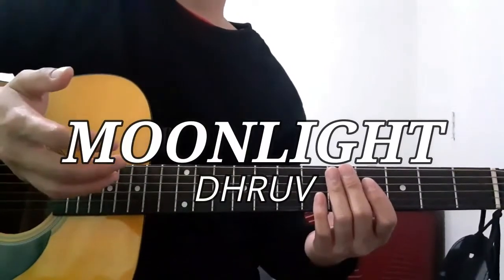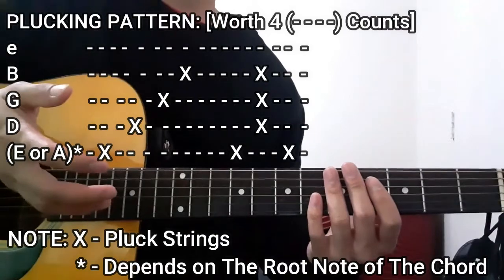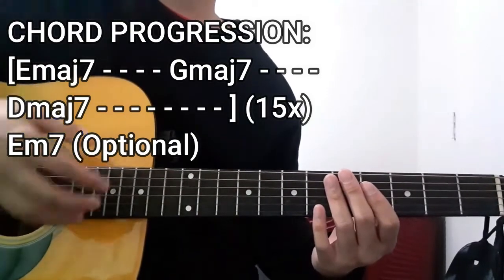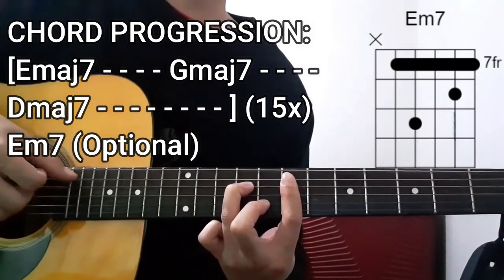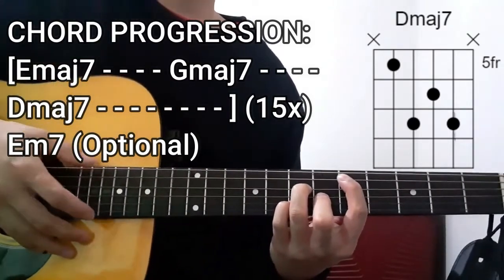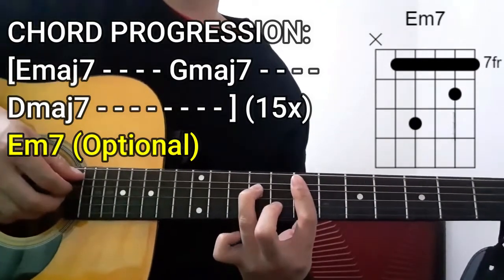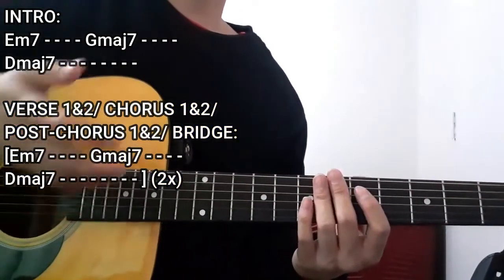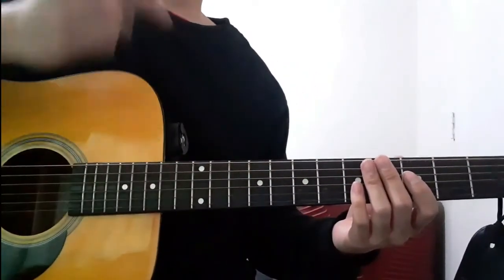DETAILED Guitar Tutorial on How to Play MOONLIGHT by DHRUV ||| Fingerstyle / Plucking Version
In this video, I will be teaching you guys how to play the song MOONLIGHT by DHRUV, whether through an acoustic or an electric guitar in Standard Tuning with no capo needed, with a fingerstyle/plucking approach!

HUGE THANKS to @gillian faith razonable for suggesting this song for me to teach :D PLEASE DON'T BE INTIMIDATED BY THE LENGTH OF THE VIDEO :D Although the video is lengthy, I included timestamps in the video, as well demos for each section in the song, for you guys to have a reference that you can go back to as you play along. Thanks again and happy guitar playing! :D :D :D

TIMESTAMP:
Vid Start - 0:00
Plucking Pattern - 0:48
Chord Progression - 2:19
Vid End - 7:48

Happy Guitar Playing Everyone! Cheers! :D :D :D

Chord Diagrams made with ChordPic.com

Lyrics:
Can we go where no one else goes?
Can I know what no one else knows?
Can we fall in love in the moonlight?

I wanna get lost with you
I wanna be lost in you (you, ooh)
Been waiting a while for you
I need to do this right with you (you, ooh)
(I mean, if you want to)

Poetry and handpicked flowers
Say you'll meet me at the altar
Moonlight

I'll be smitten with you on these blue nights
You'll be holding me until the sunrise
And the songbirds be waking up
Oh, true love

Kinda hoped it would feel like a rom-com
I've been planning this out in my notebook
Since I was a little boy

I wanna feel safe with you
But never be tame with you (you, ooh)
And dwell in this dream with you
Let the pain disappear with you (you, nah-nah-nah) (nah, nah, nah)

Bottle of Barolo in the palm of my hands
Maybe we could sip this liquor, pretend like we're in France
For the night-time
It's the right-time

And happy ever after always seemed like a stretch
I said fuck those fairytales and now I want nothing less
From you alright? Is that alright?
(Baby no)

Moonlight

Oh, true love

Source: Musixmatch
Songwriters: Dhruv Sharma / Frank Scoca / Mathew Lane Ferraro

Hello person in the internet! If you just happened to pass through my video, that's ok lol

I post covers here as some sort of outlet where I get to share songs that I listen and enjoy playing myself. Music is something that I really like and spend leisure time to entertain myself.

Enjoy. Cheers!